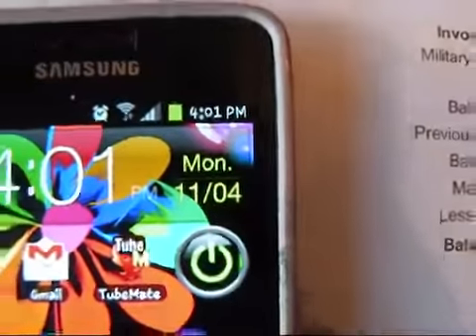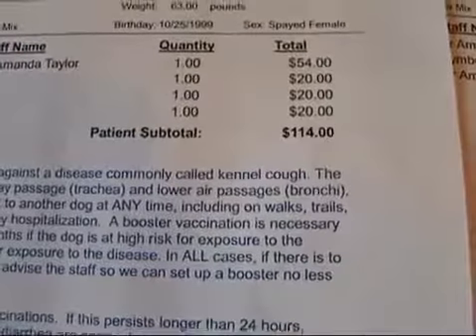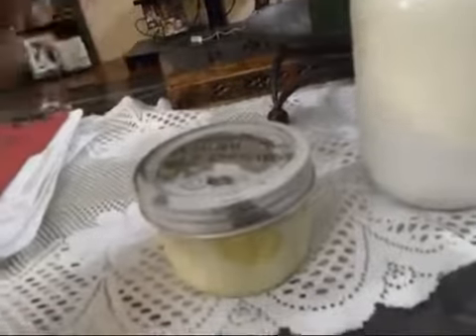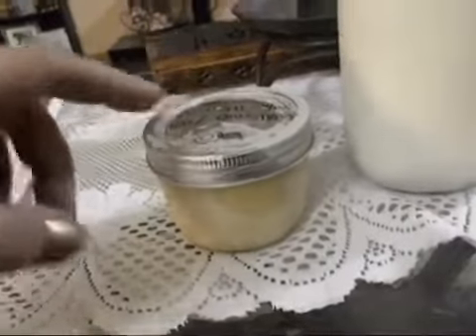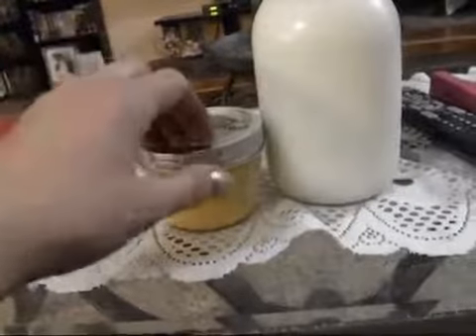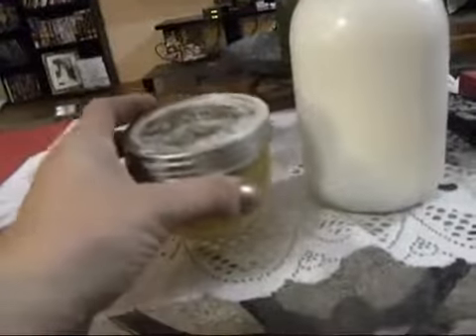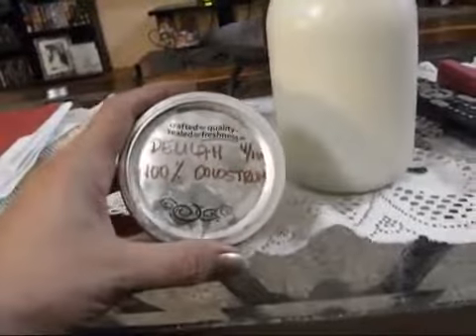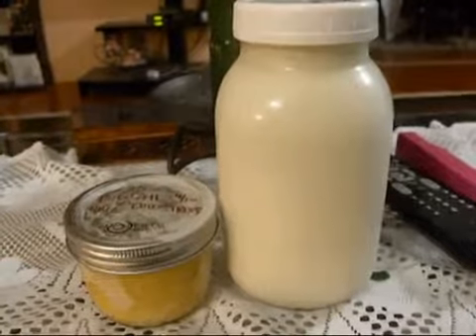How to Cure Parvo at home Maybe maybe not How Our Puppy Survived For Home Remedy small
What Everyone Outta Know About Home Remedies for Parvo